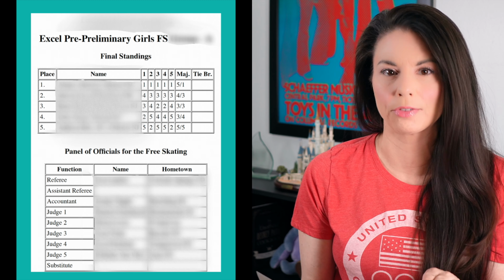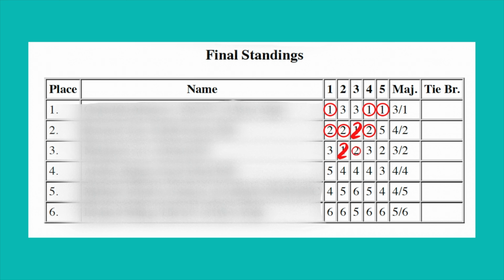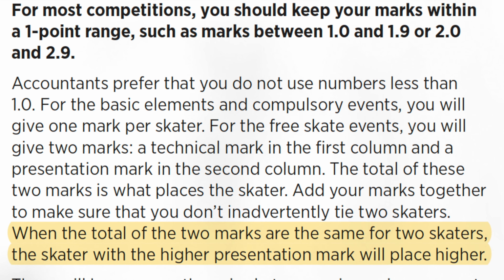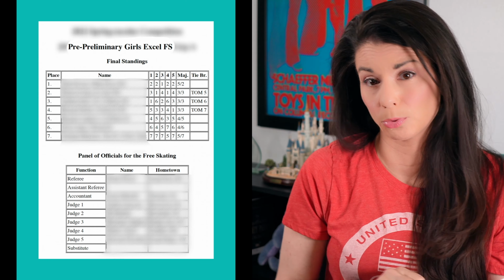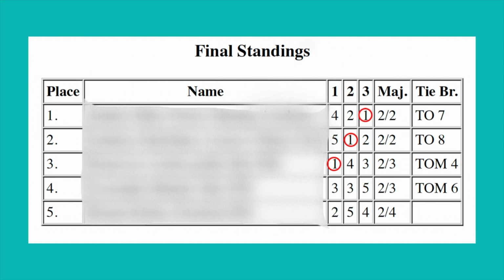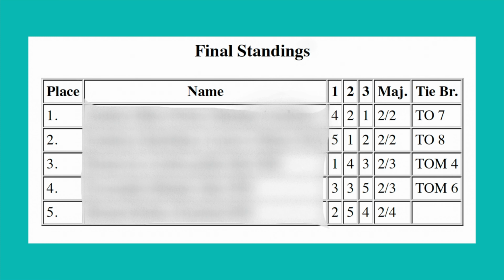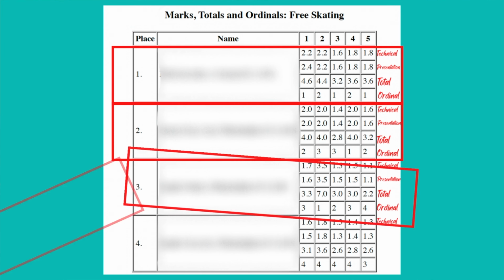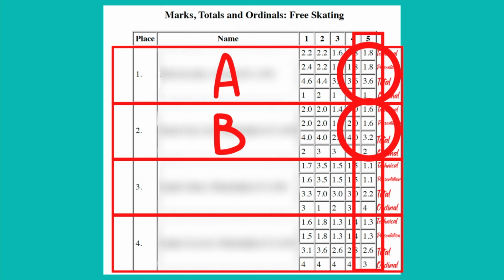Figure Skating Scoring: 6.0 Real World Scores - Explained!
I'm going over some REAL examples of 6.0 placements that I found interesting so that you can better understand scoring works. If you've ever been involved in a figure skating competition where there were some confusing placements, or even a tie, this video can help you understand how they sorted that out.

❤️ Get my figure skating planner and goal-setting guide - It's digital and delivered instantly, making a great gift for a skater!

00:00 Intro to 6.0 Judging in Figure Skating
00:58 Mixed Results in 6.0 Scoring (Excel Pre-Preliminary Free Skate)
02:25 Mixed Results in 6.0 Scoring (Preliminary Free Skate)
03:36 When the Majority of Judges Agree!
04:39 When 1 Judges Ties 2 Skaters!
06:08 When Skaters are Tied in 6.0
06:25 Total Ordinals of Majority (TOM)
07:31 3 Judge Panel in 6.0
07:53 Total Ordinals (TO)
08:55 Are Judges Paid in Figure Skating?
09:02 When A Tie Not Be Broken
09:40 Judges Detailed Scores: Marks, Totals, and Ordinals

✅ Coaches: Become an ISSA Certified Personal Trainer and/or Nutrition Coach! Current ISSA Promotions & Discounts
✅ Farmbox Direct: Save $10 off your first order with this
✅ Use this link to save $5 on your first Seven Sons order